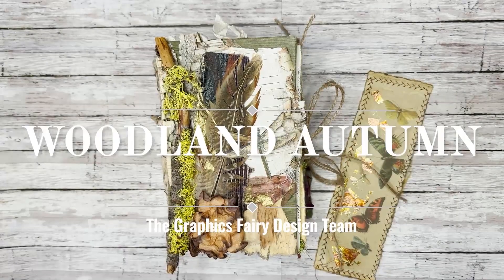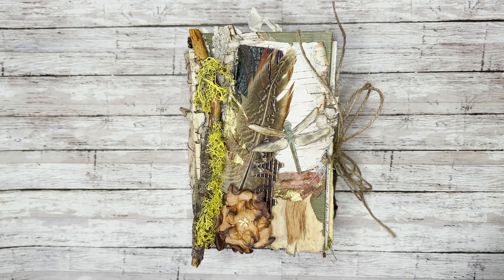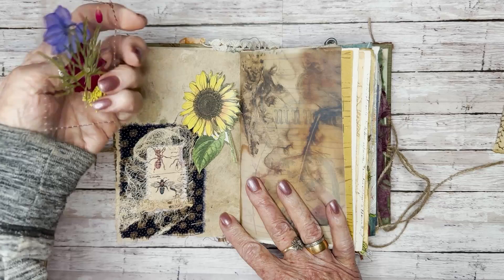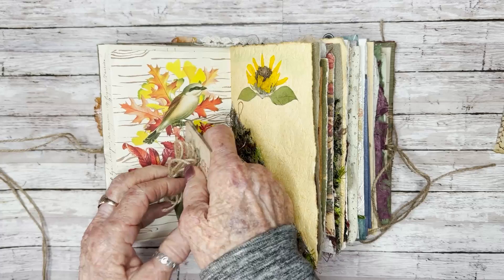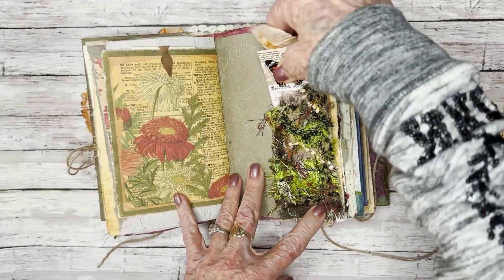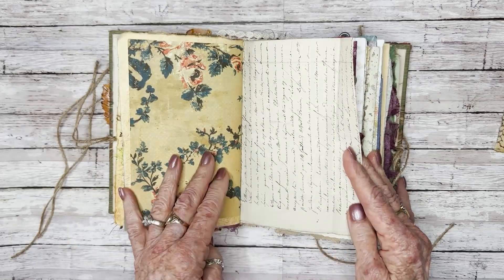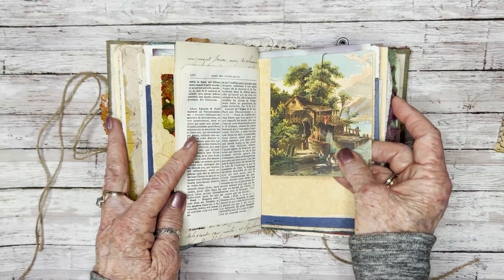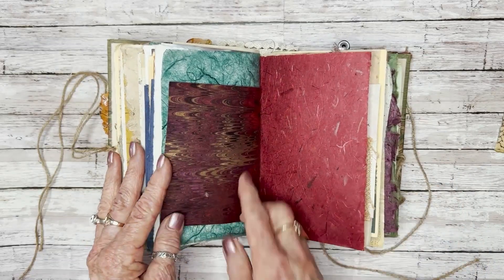Woodland Autumn Junk Journal by Lesly Williams!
Take a video tour of this beautiful Woodland Autumn Junk Journal by Design Team member,  Lesly Williams of Crescent Moon Journals!
The vintage images, and Printables, used in this junk journal flip through can be found on our Premium Membership site.